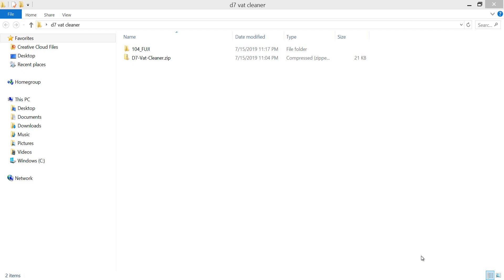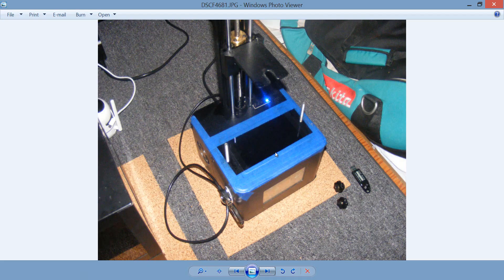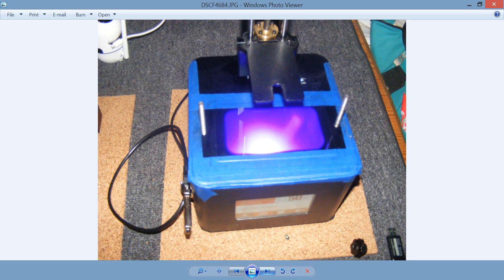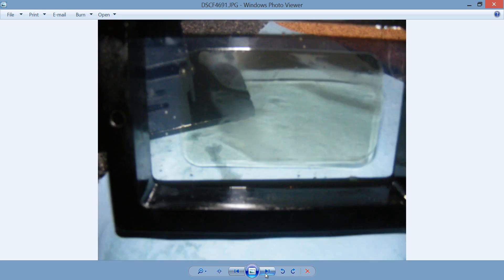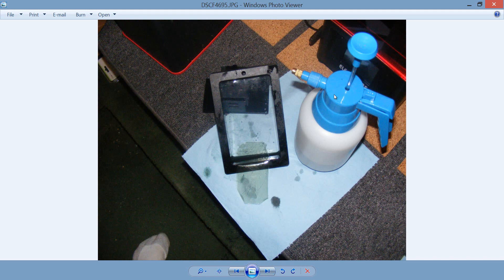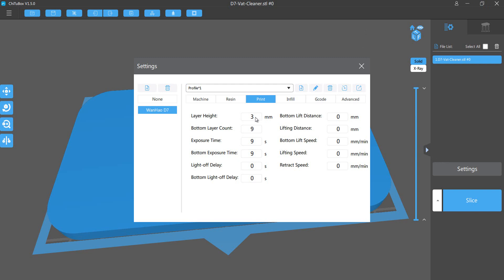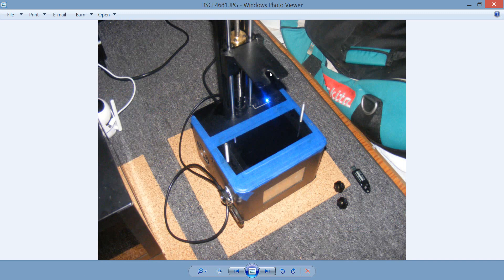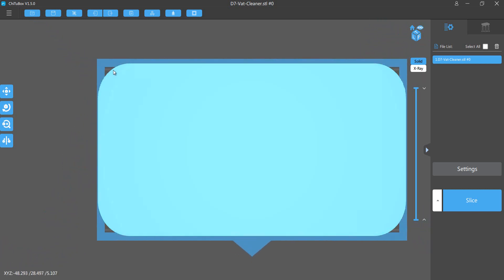How i Made my own UV Resin printer Vat Cleaner using ChiTuBox.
load the D7-Vat-Cleaner.cws to your uv resin printer inside the .ZIP
dont load the .zip it self. if you let it sit in the resin for a little bit the edges will curl / buckle up and make it more easy to clean